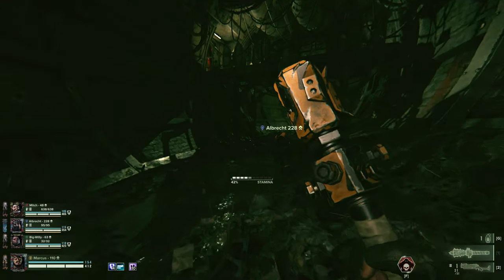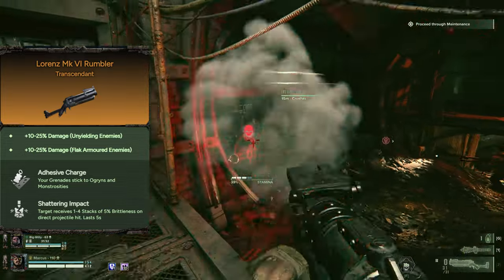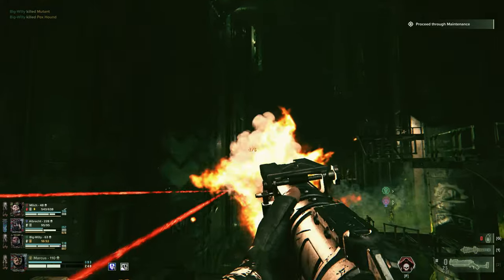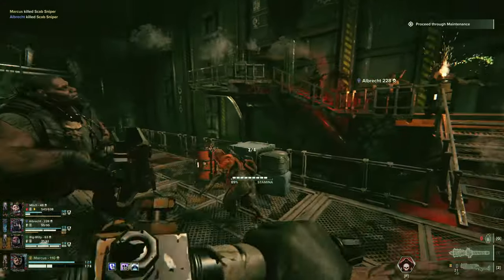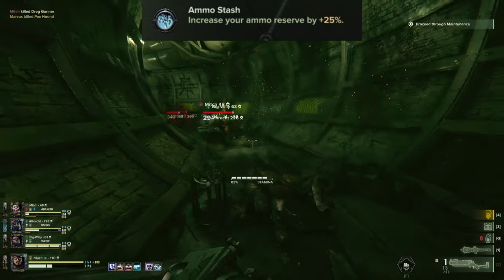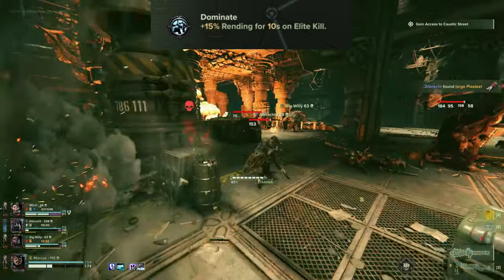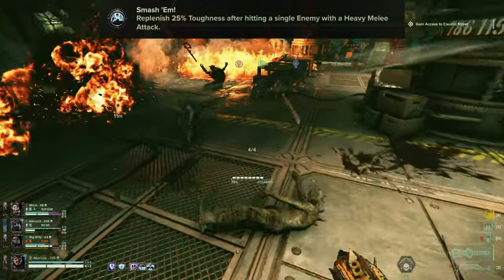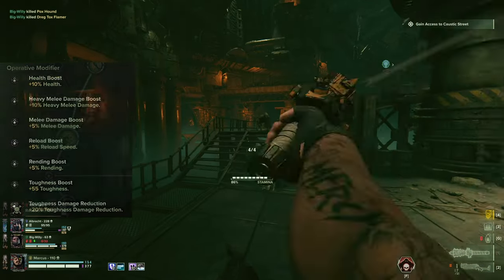THE MEAN MACHINE - Ogryn Build (Overview + Full Auric Damnation HI-STG Match)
"OI 'SAH, NEED AMMO 'SAH?"

Another themed build, but this time I made my Ogryn into a Terminator.
I really just tried to have fun with this build, it isn't optimized for Auric Damnation if I can be honest, but it did bring me a lot of joy rescuing my teammates and smacking heretics across the map.
Hope you enjoy it as much as I did.